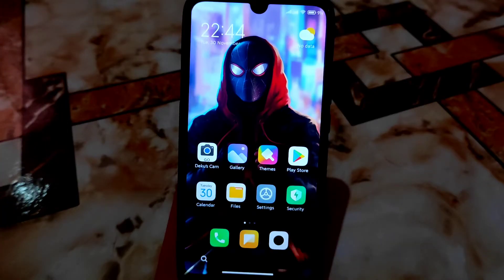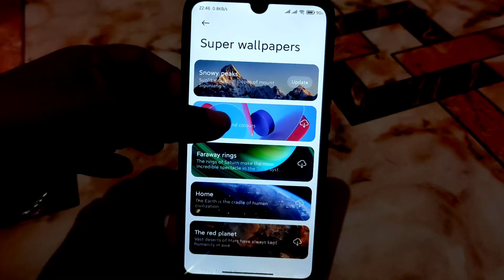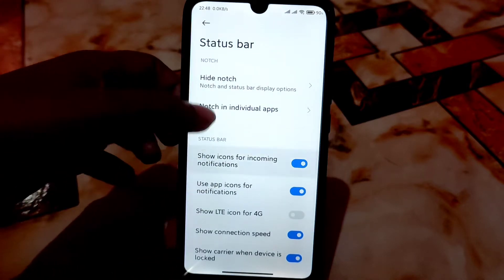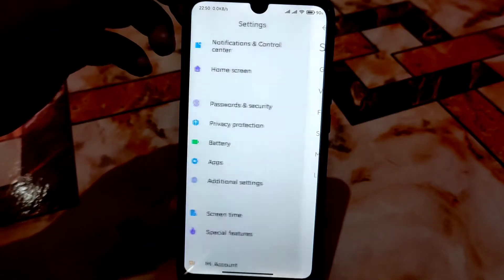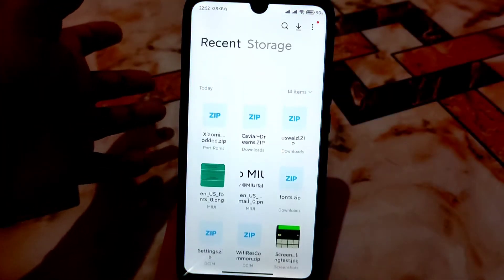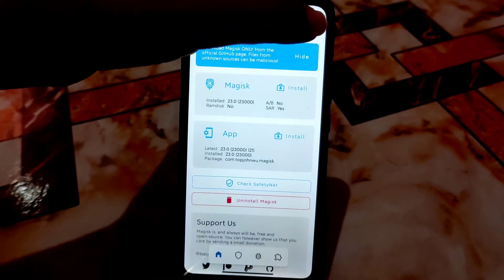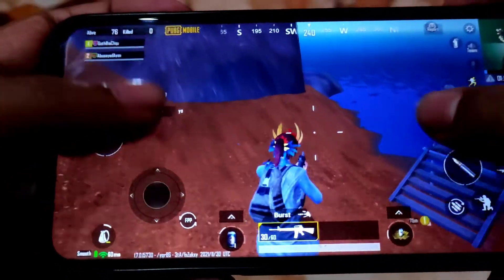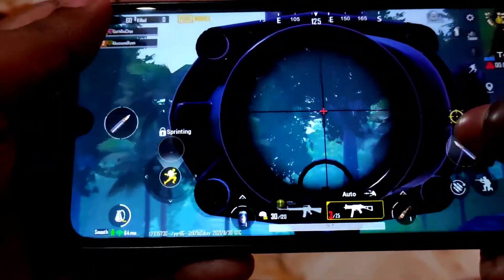Xiaomi.EU Miui 12.5.3 Stable Modded Version For Redmi 7/Y3| IOS Style Recent Menu+Animation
In this video i will review Xiaomi.eu modded Version For Redmi 7 and redmi Y3.Xiaomi eu fully debloated rom for redmi 7 and redmi y3.Install Xiaomi.eu miui 12.5.3 stable in Redmi 7 and redmi y3.

Installation Process :
1.Clean Flash Recommended.
2.Wipe Necessary Partition.
3.Format Data.
4.Flash Rom. Reboot System.
5.No Need to flash magisk.(Preinstalled With Rom)
Recent Videos